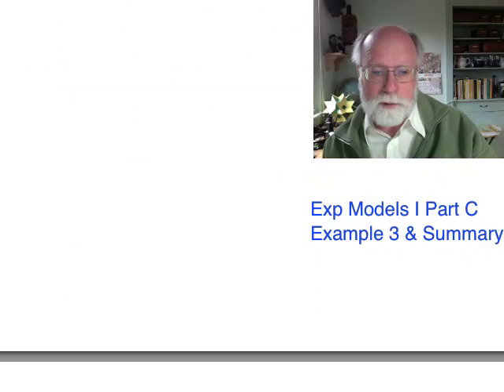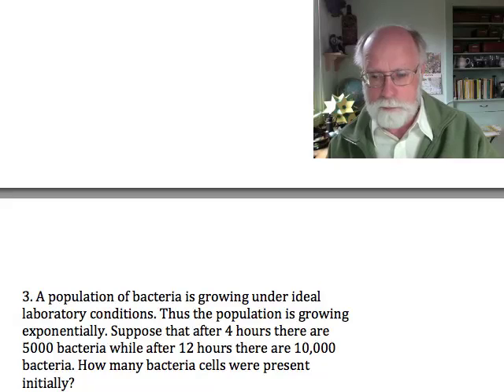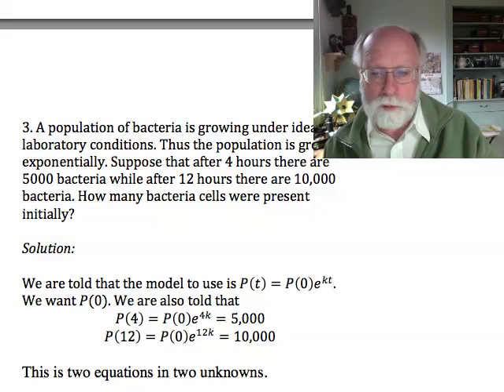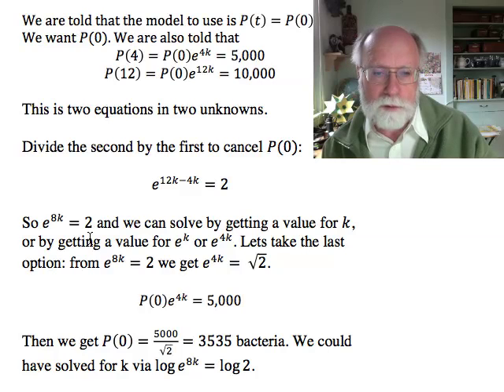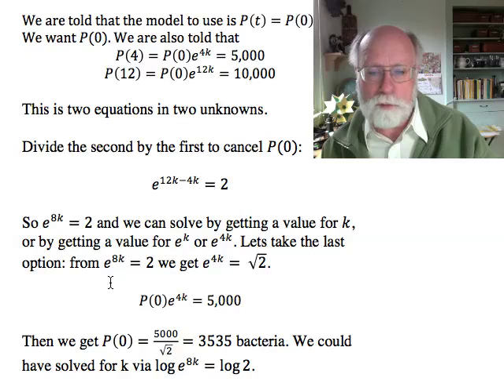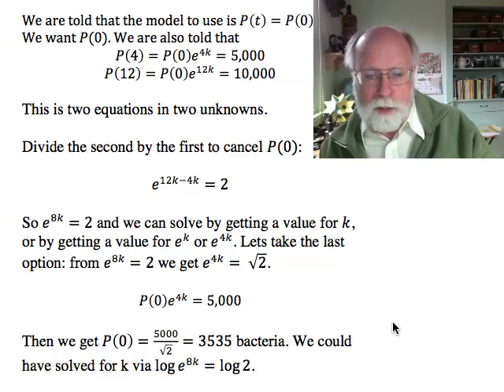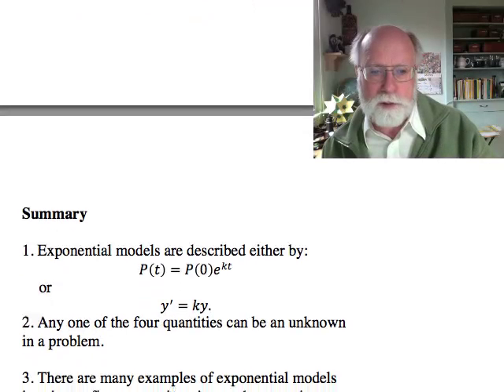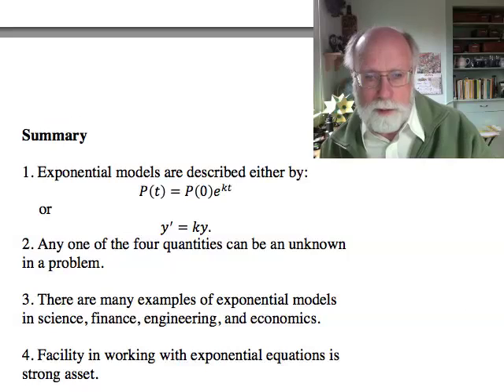Exponential Models 3: Final Example and Summary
Third example and summary of exponential growth models